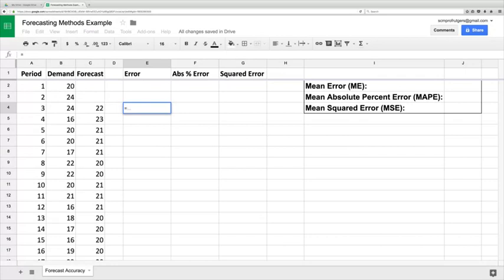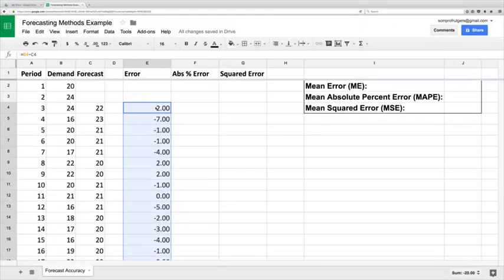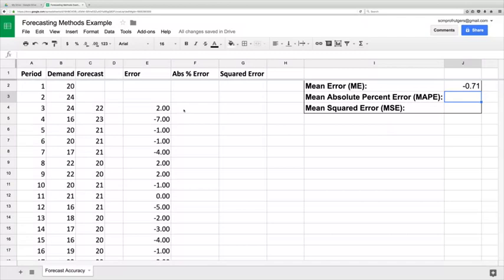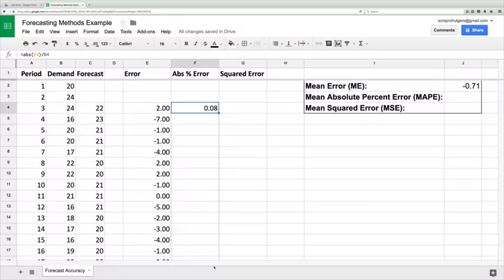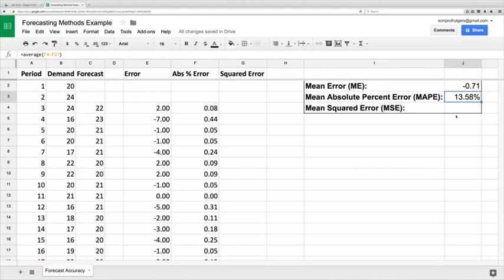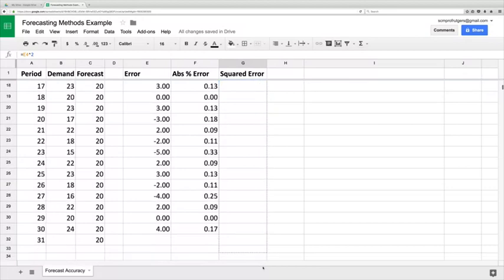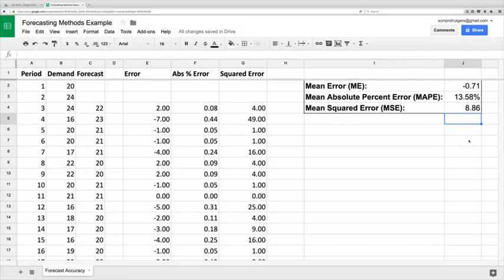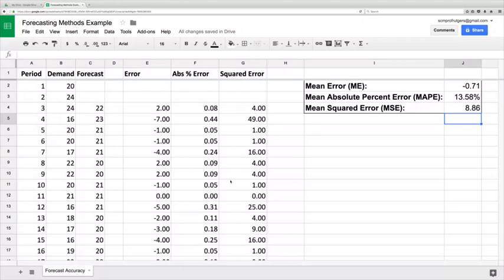Forecast Accuracy Measures Screencast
The Forecast Accuracy Measures Screencast  in supply Chain Logistics